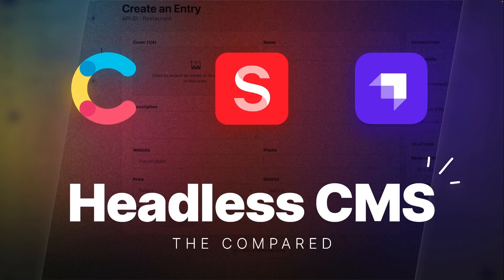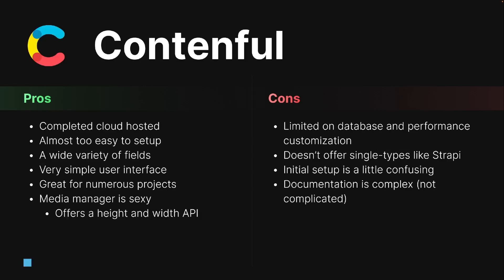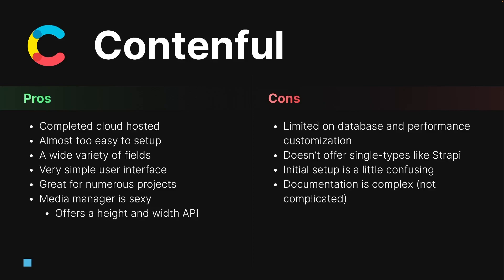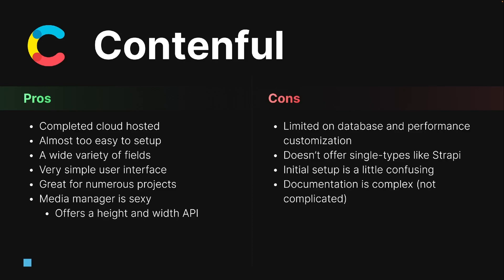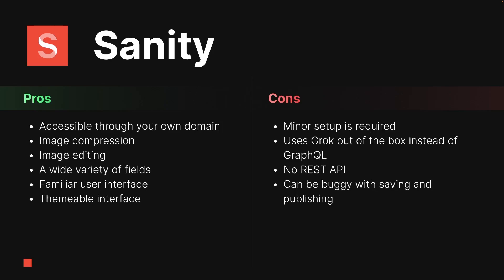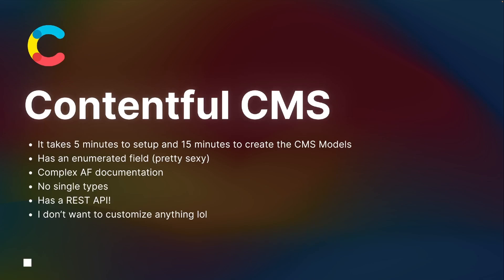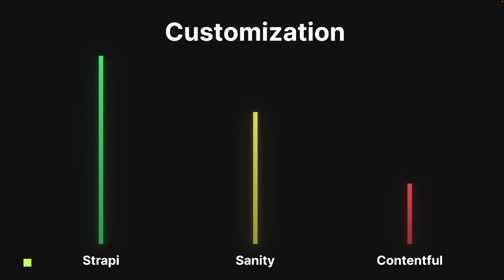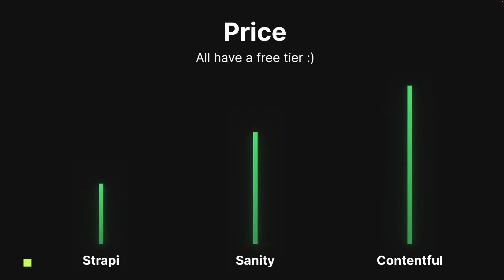Strapi vs. Contentful vs. Sanity Headless CMS | The Compared EP 1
In this first episode of The Compared, we'll be comparing Strapi, Contentful, and Sanity CMS to find out which one works best for your project.

YouTube Channels Referenced:
- Sanity: @sanity_io
- Contentful: @Contentfulinc
- Strapi: @Strapi

Timestamps:
0:00 - Intro
0:50 - Strapi CMS
1:52 - Contentful CMS
4:11 - Sanity CMS
5:36 - Which one do I prefer?
7:05 - Which one will you prefer?
9:32 - Conclusion